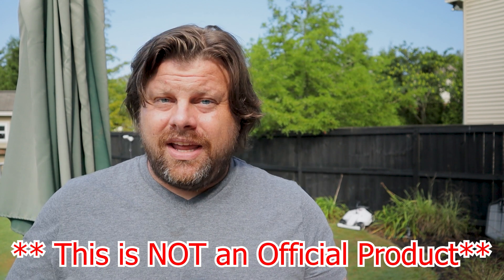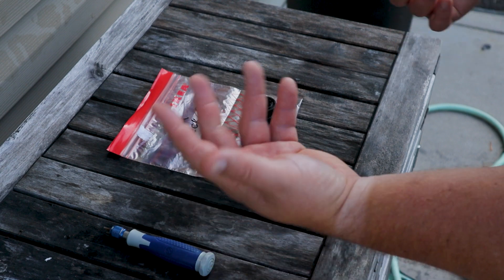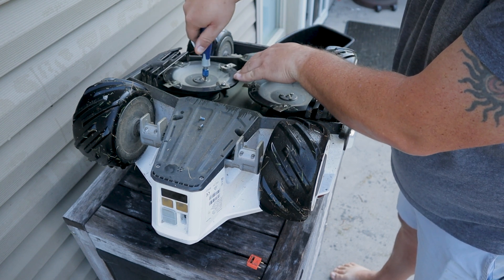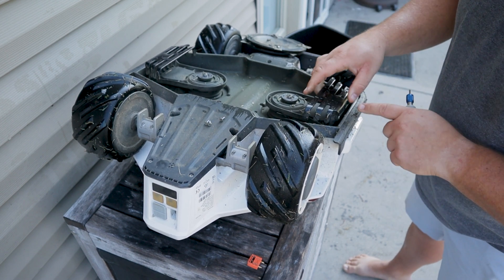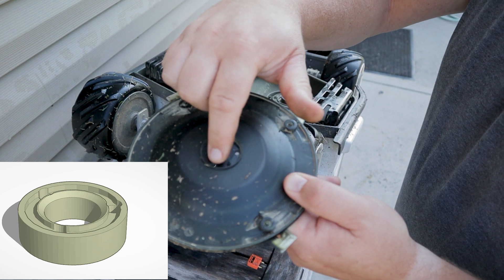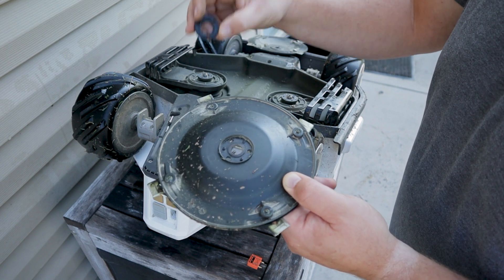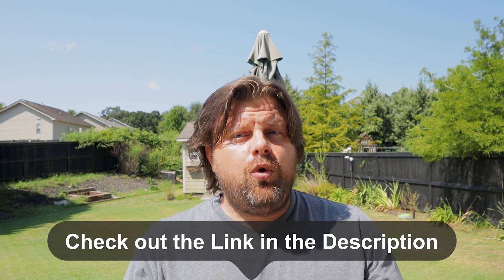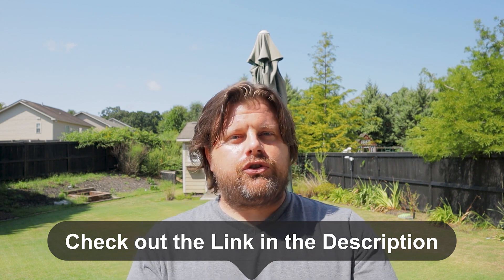Lowering the Height of Cut on a LUBA Robotic Lawn Mower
I have made a height of cut kit for my LUBA AWD 5000 Robotic Lawn Mower from Mammotion. This kit will also work with the 1000 and 3000 series of robotic lawn mowers. Find out how to get your own and how to install

** The Screws are M4 **

Interested in the Luba? You can pick up one for yourself on Amazon.
LUBA AWD 5000
Replacement Blades

**I will receive a commision when you sign up fo service**